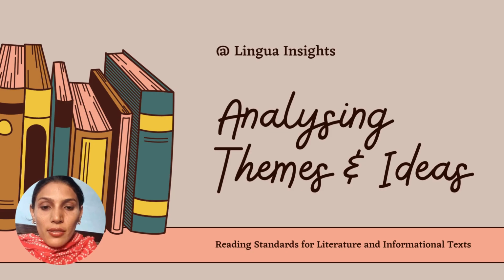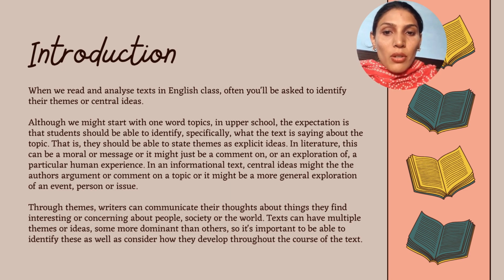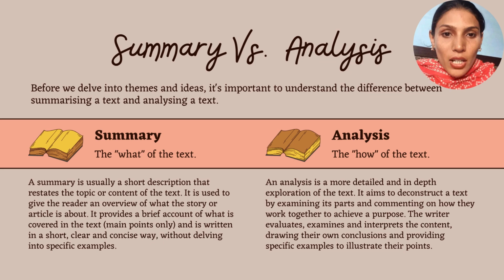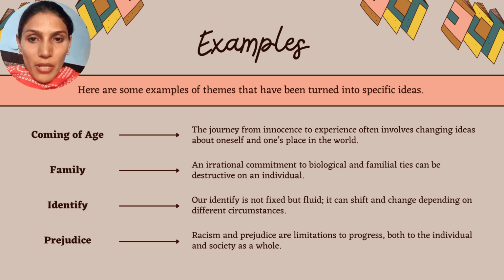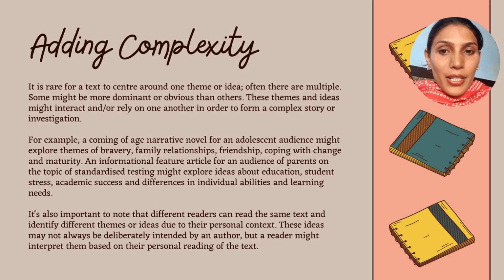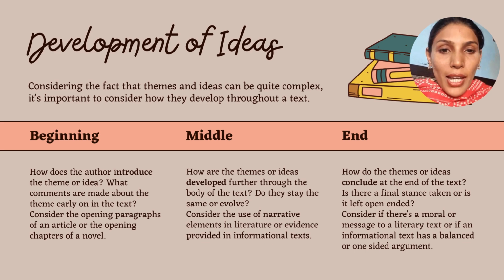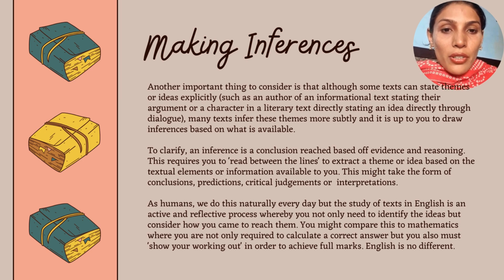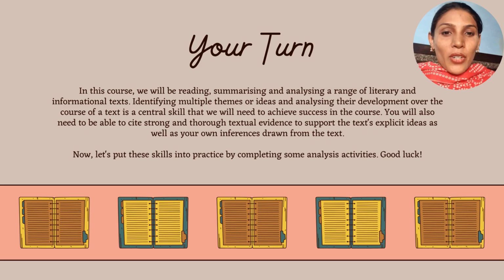Text Analysis : Understanding Themes and Ideas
"Get ready to dive into the world of words! 📚💡 Analyzing the theme and idea behind a text can be a fascinating journey. 🔍✨ Let's break it down and explore the depths of meaning of text & idea